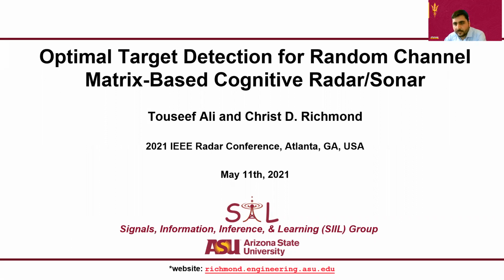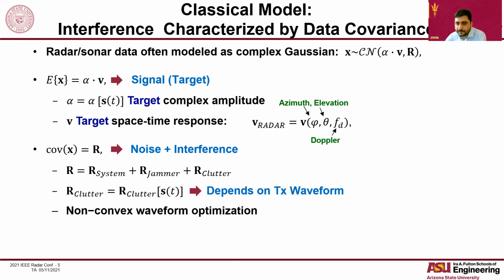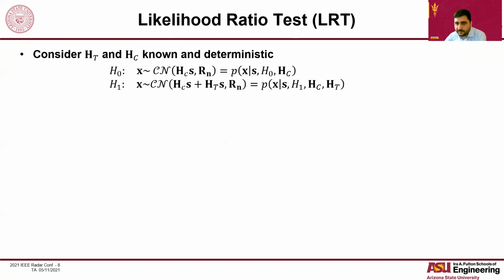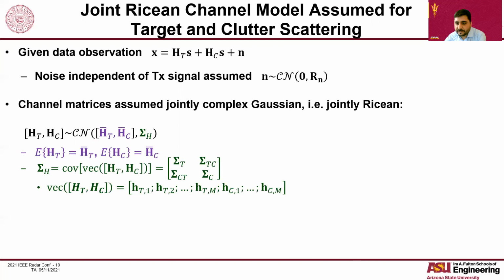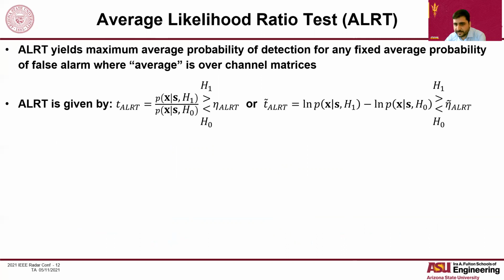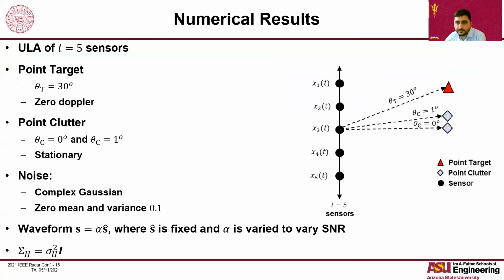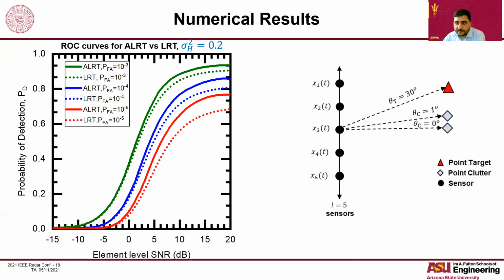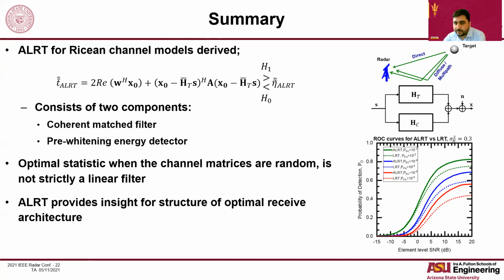IEEE Radar Conference 2021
Optimal Target Detection with Unknown Channel Matrices